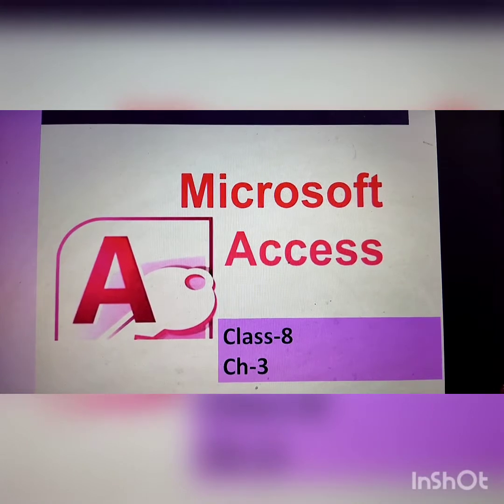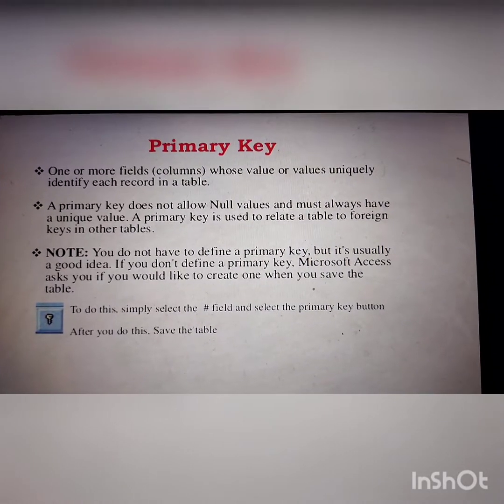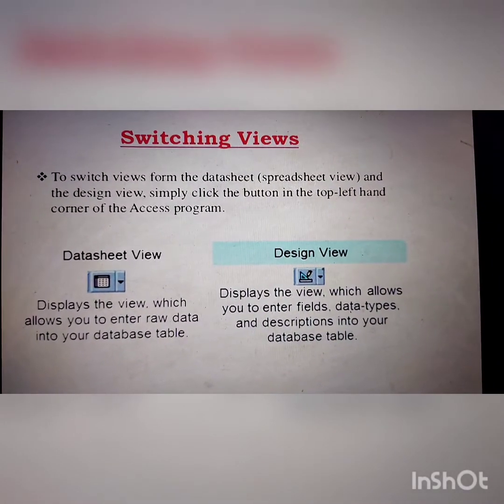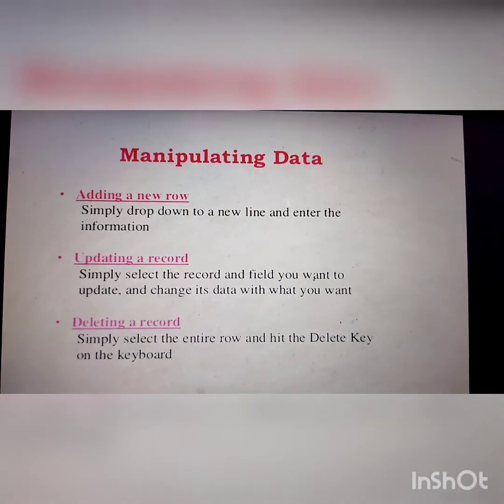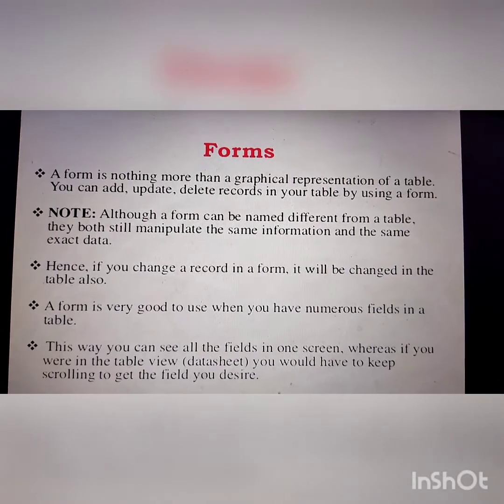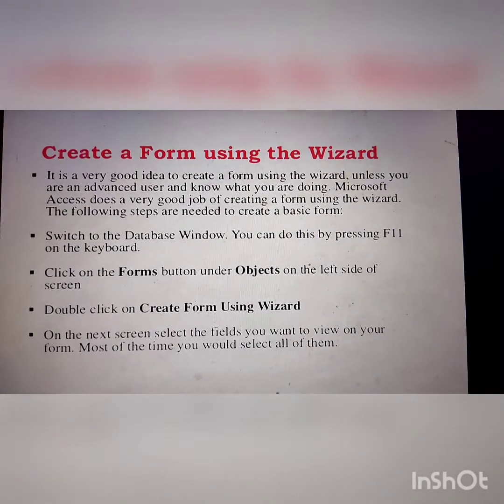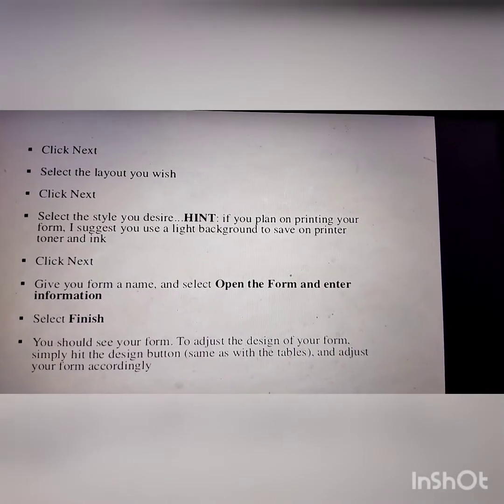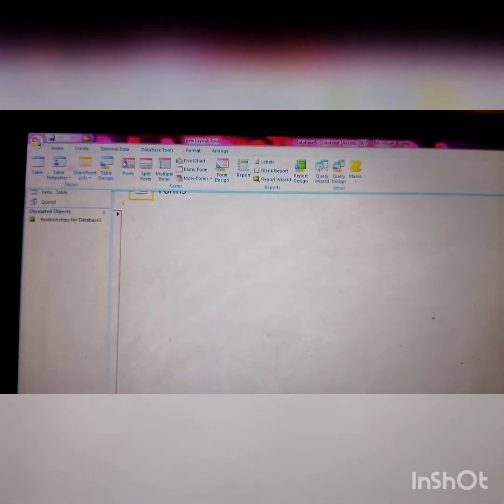Class-8 ch-3 part-2